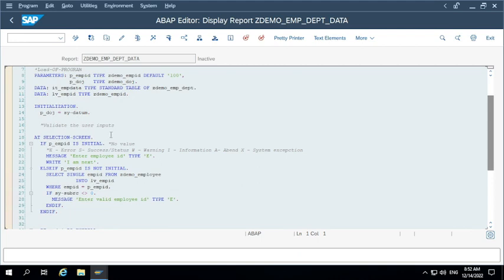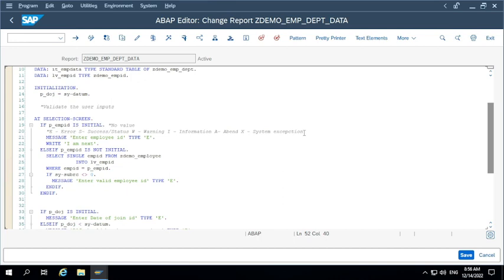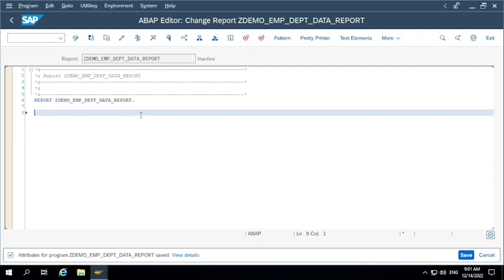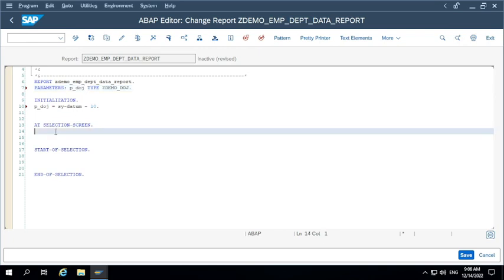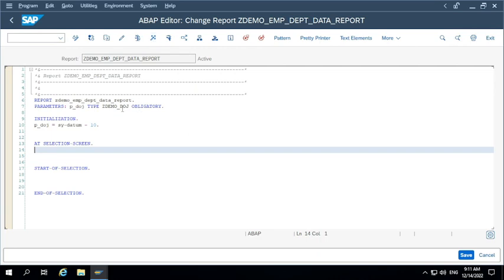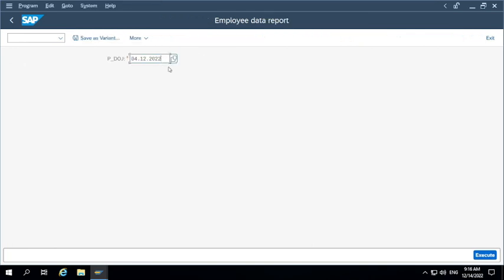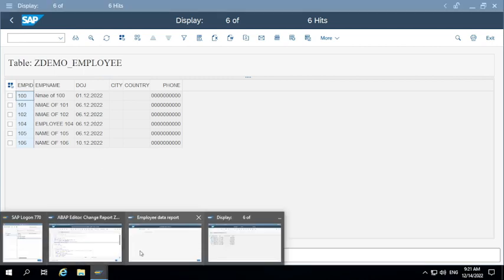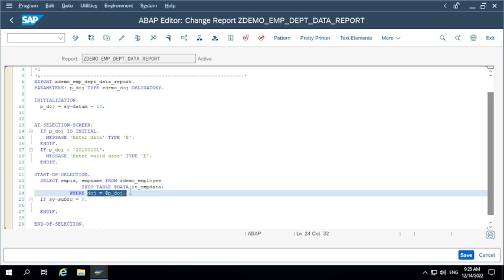17. SAP ABAP reports Class 2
SAP ABAP reports Class 2
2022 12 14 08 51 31